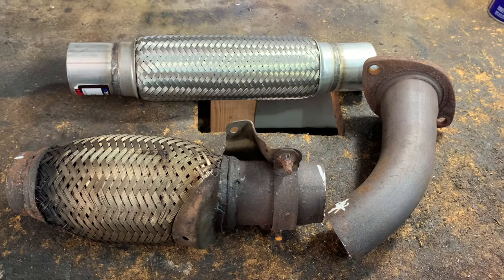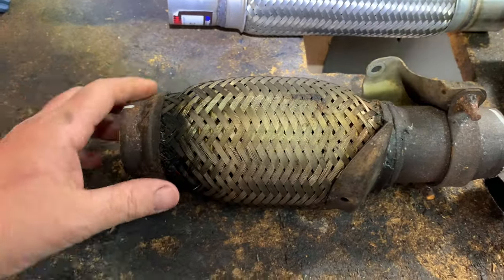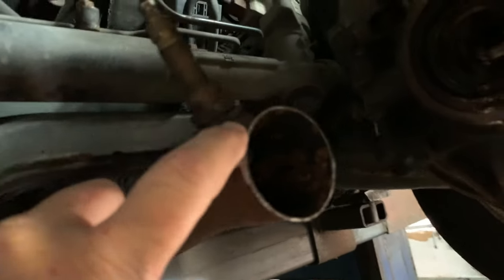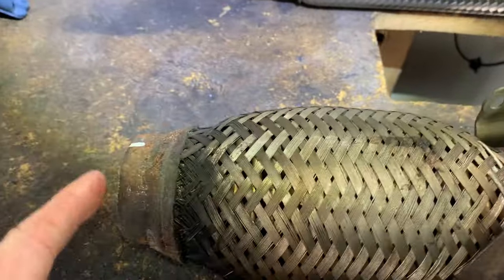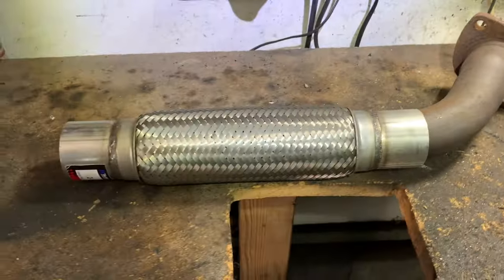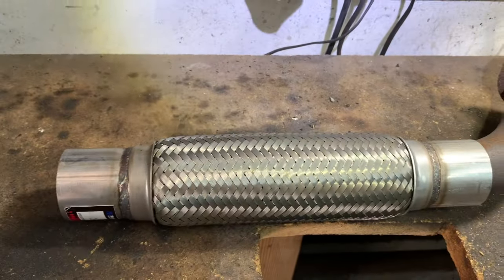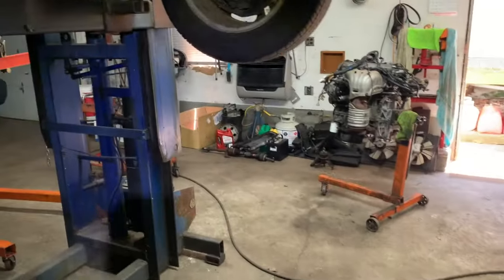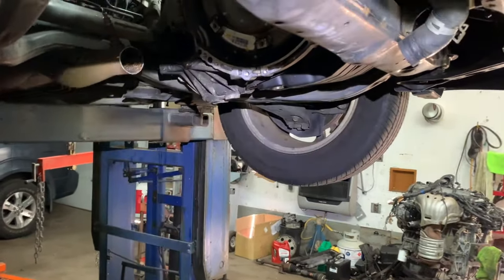Replace Front Exhaust Flex Pipe on most 4 or 6 cylinder cars - Cheap Way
Learn how to save money on most 4 or 6 cylinder cars by replacing the flex pipe in the front instead of a complete front exhaust pipe which can be expensive.
Note:
📌If you do have a leaking front exhaust pipe it can turn on a check engine light because the exhaust system can not have any leaks.

💰Save money on other  vehicle maintenance and repairs :
⁉️QUESTIONS
future.